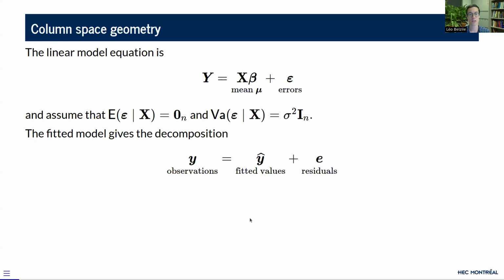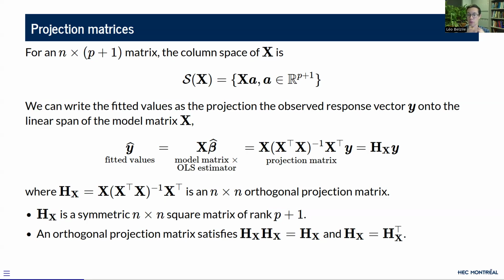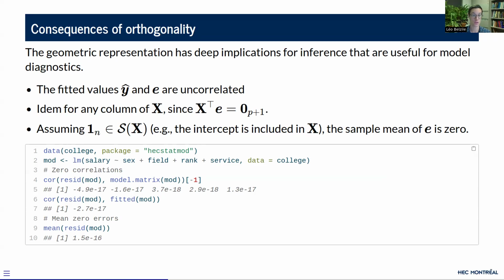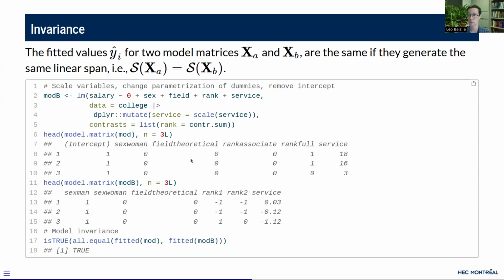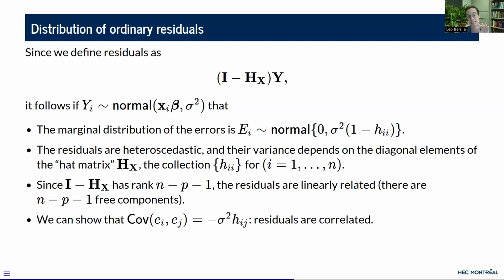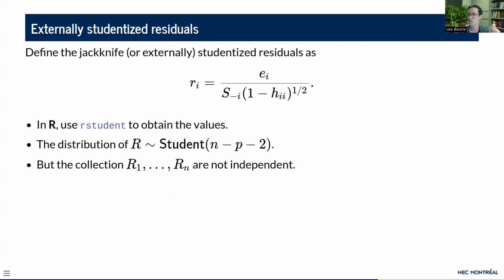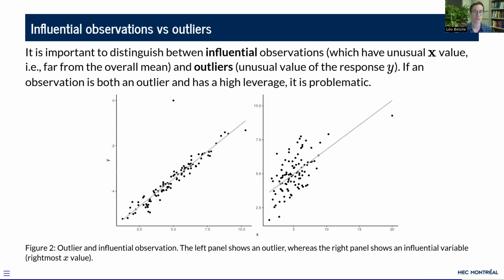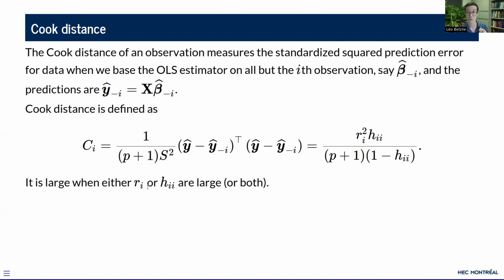MATH 60604A 5c. Geometry of least squares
Geometric properties of least squares: orthogonal projection matrices, orthogonality of residuals and fitted values, and other consequences.
Definition of key ingredients for model diagnostics: leverage, Cook distance, ordinary and externally Studentized residuals, along with their distribution.